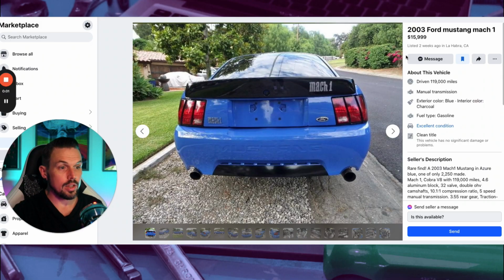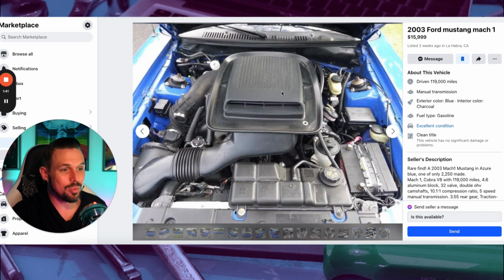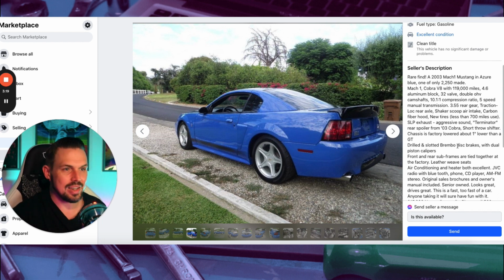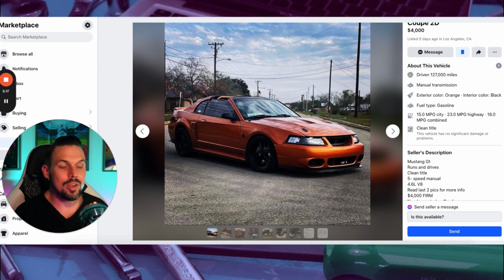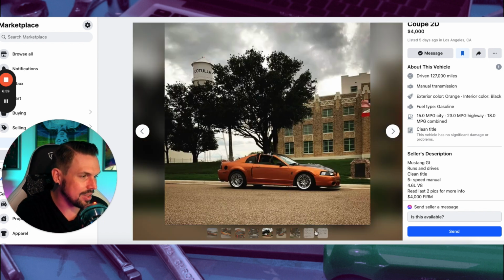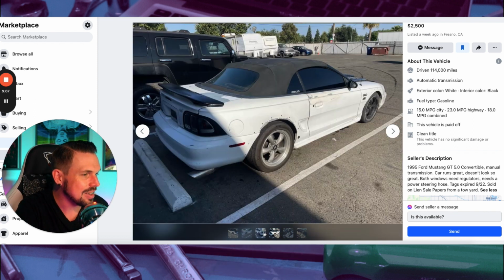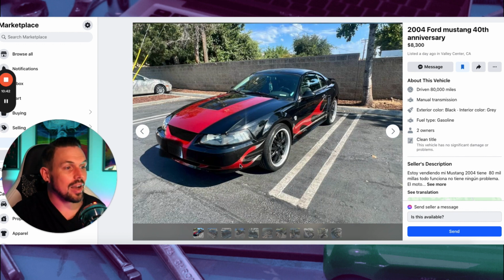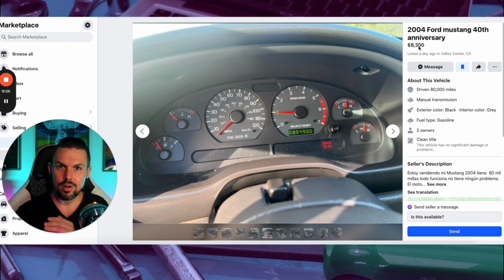Ugly Mustangs of Facebook Marketplace - Ricer Mustangs for Sale - New Edge and SN95 Mustangs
Found more ugly Mustangs for sale on Facebook marketplace. In this video I go over a few New Edge Mustangs and SN95 Mustangs, rating Facebook marketplace cars. Some of them are nice, some of these are for sure Mustang Ricers….especially with these crazy high asking prices. I thought Facebook marketplace was supposed to be a cheap place to buy a car???